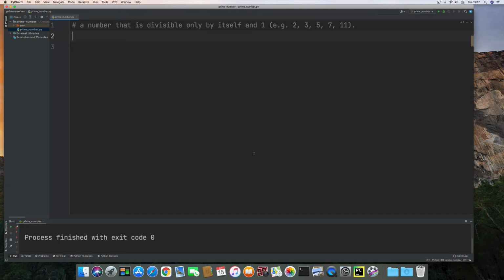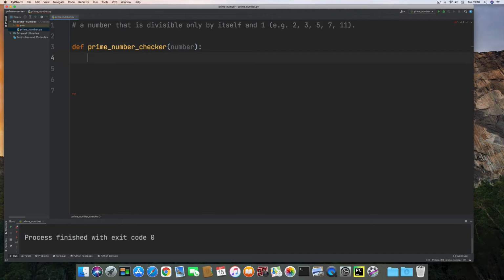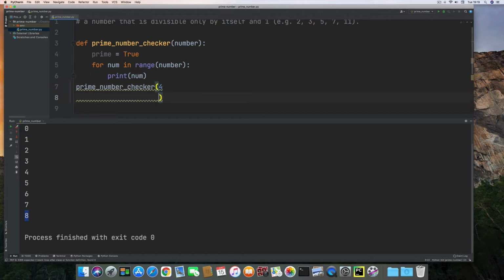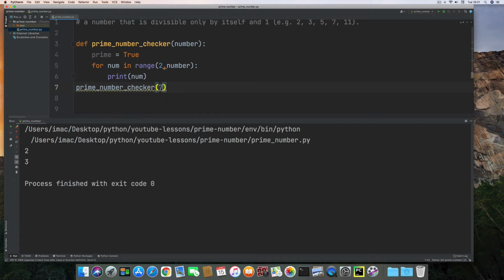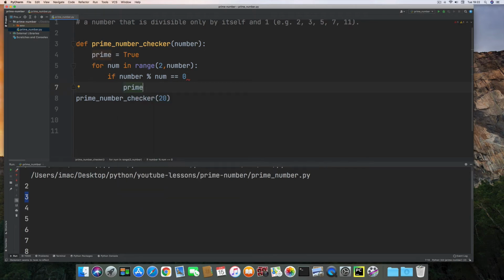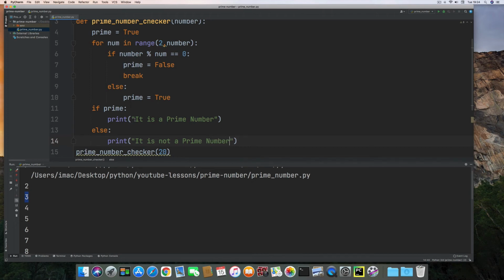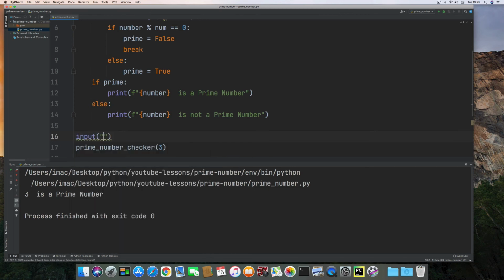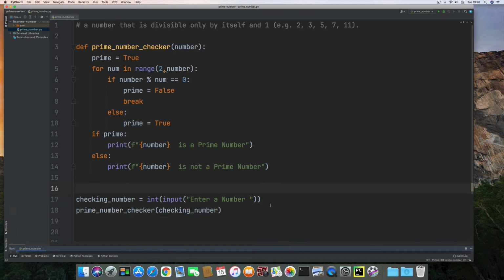How to find prime number using python